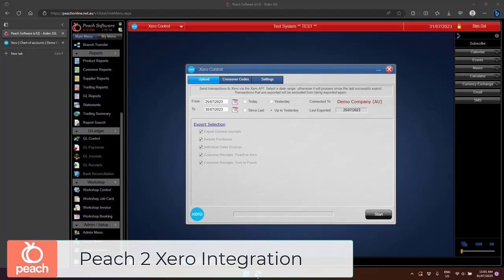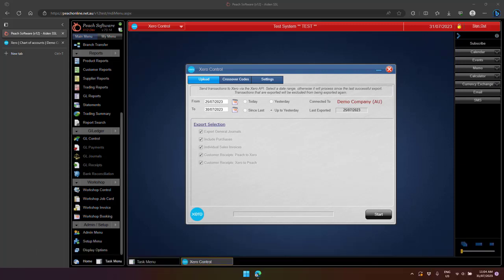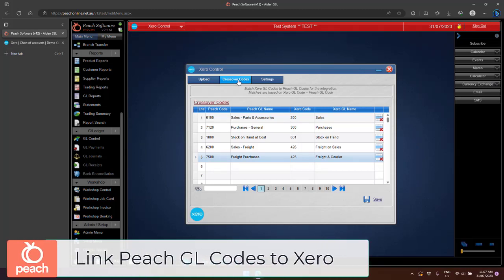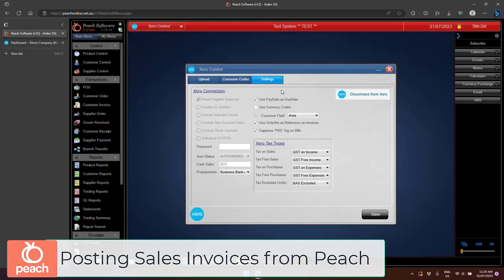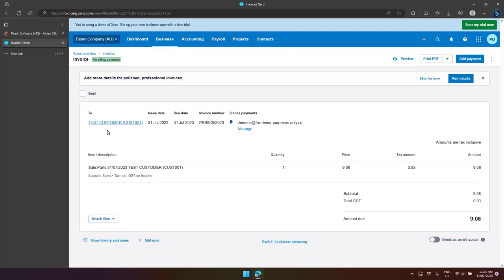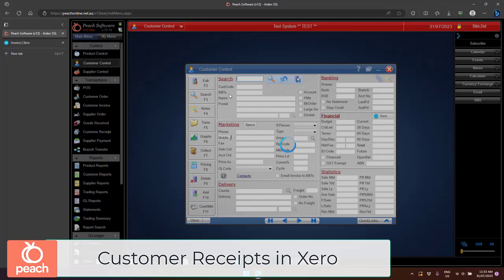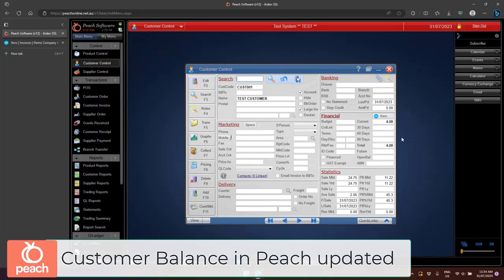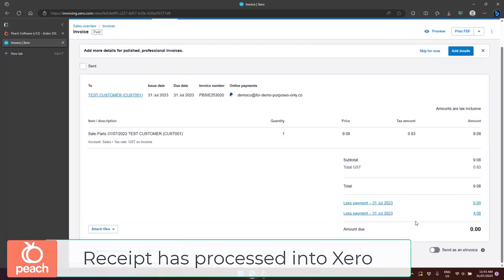Peach Software API Integration with Xero Accounting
Peach now has an API integration with Xero Accounting Software. The header information of Purchase and Sales transactions flow to Xero. Creditors are paid in Xero and Customer receipts can be done in either Peach or Xero and will flow back either way. All Non trade Expenses and Revenue are done in Xero including BAS Reporting and reconciliation. Regardless of the size and complexity of your business the combination of Peach and Xero is a winning formula which will keep your operational staff and bookeeper happy.